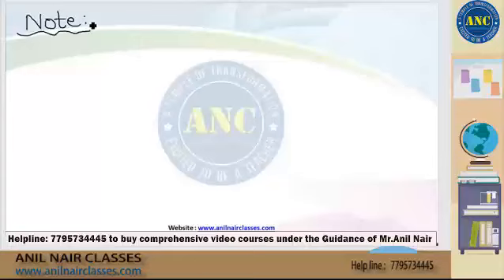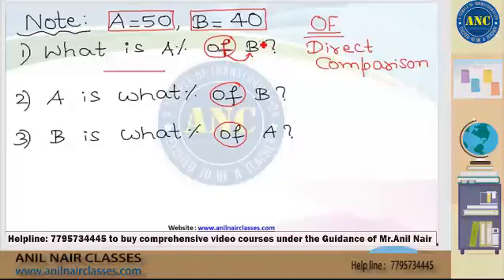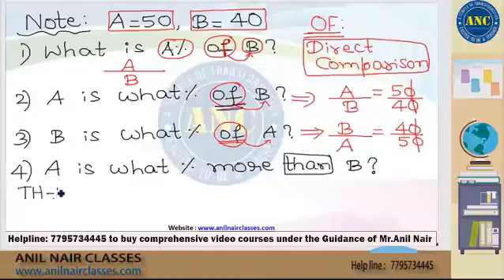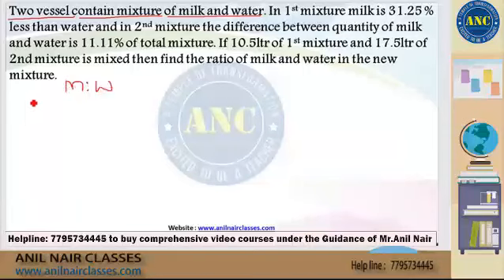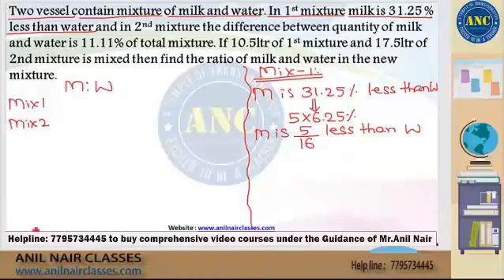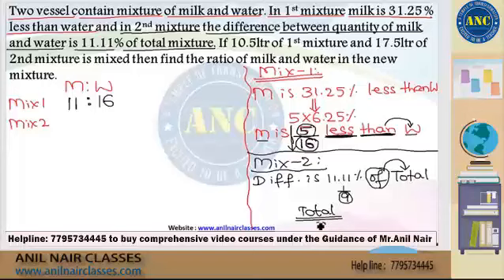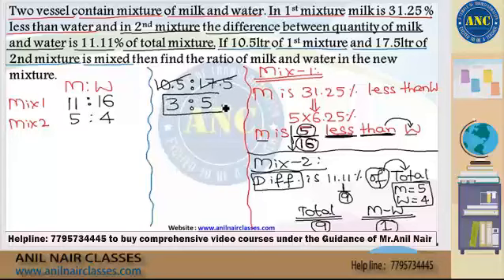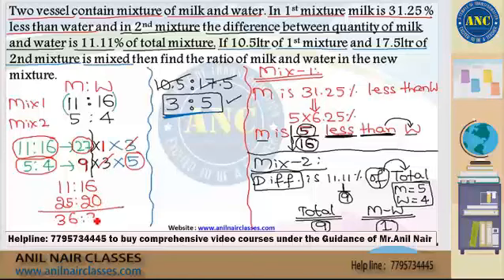Mixtures Session-5 || Maths Trick for Competitive Exams | IBPS | SSC | CGL| CSAT | CAT | Suman TV